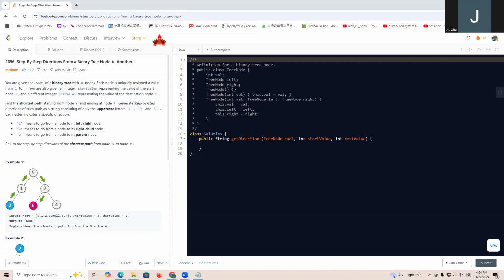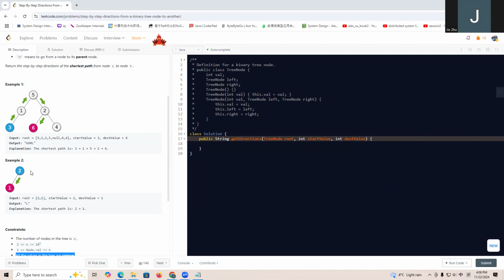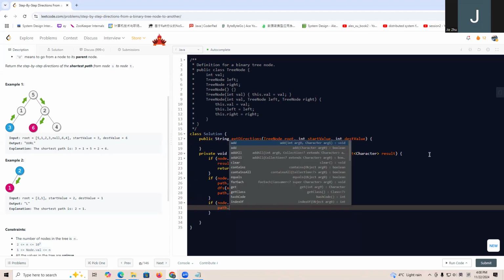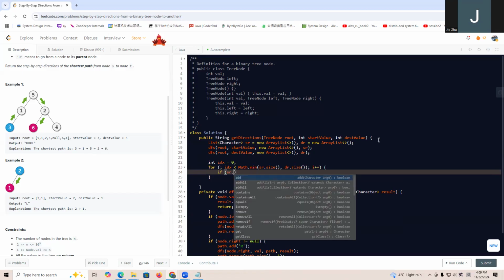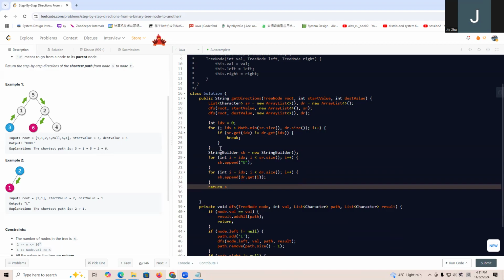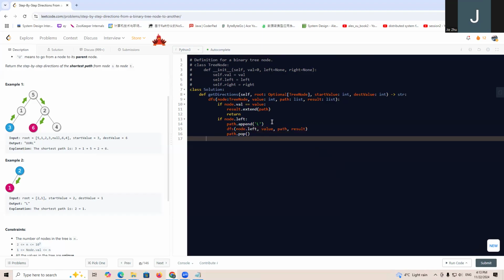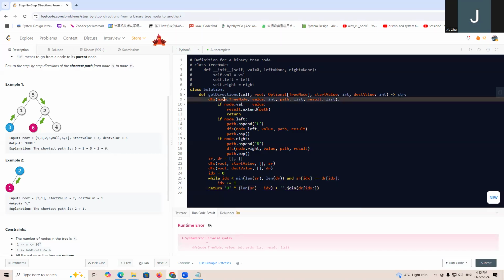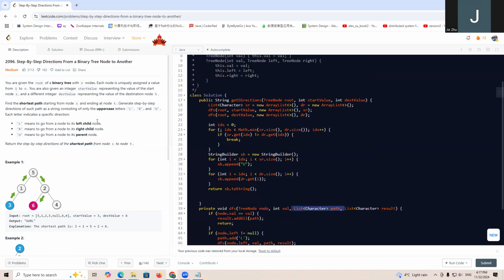2096. Step-By-Step Directions From a Binary Tree Node to Another